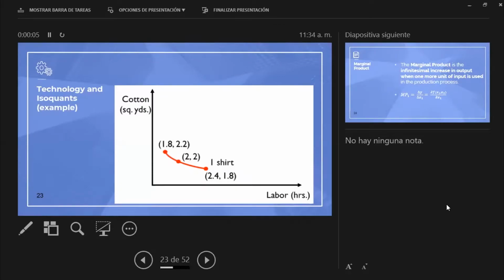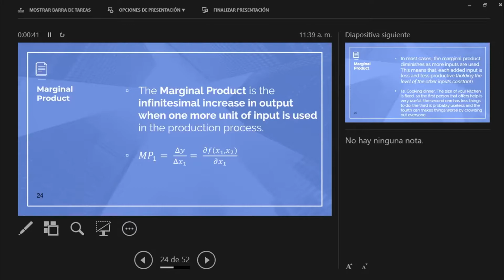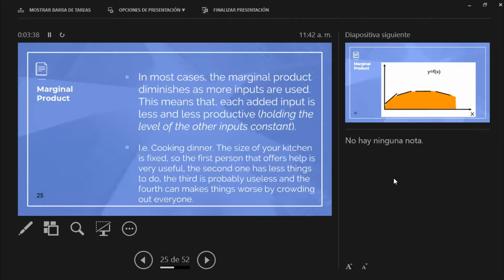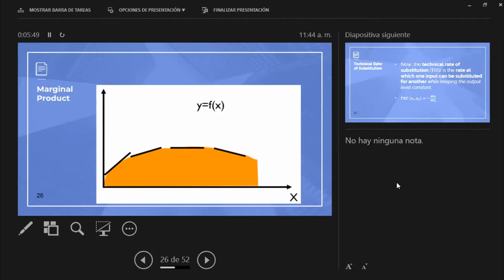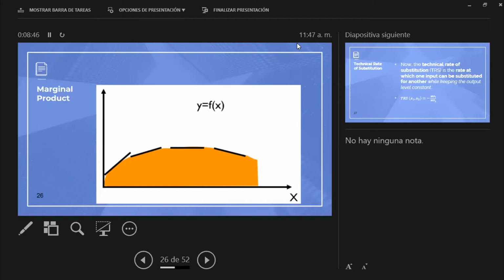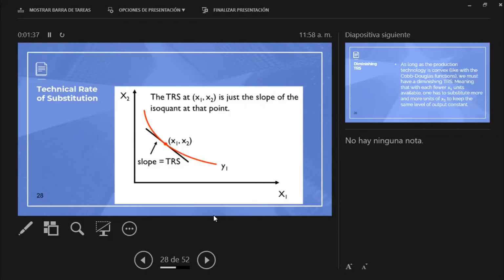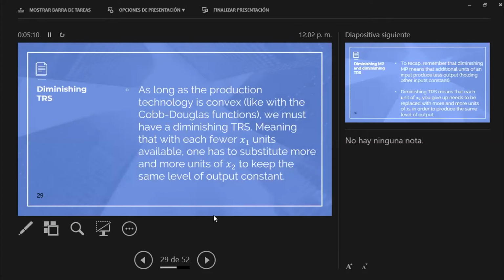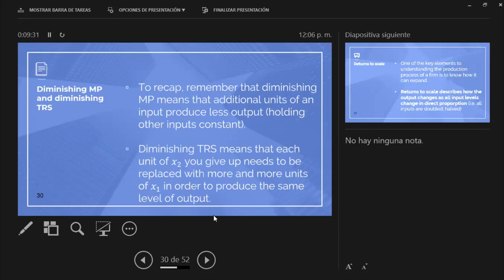The Basics of Production (Part 2): Marginal Product and Technical Rate of Substitution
The Basics of Production (Part 2): Marginal Product and the Technical Rate of Substitution

In this video, we continue going over the basics of production in microeconomic theory. What is the marginal product and what is the technical rate of substitution?